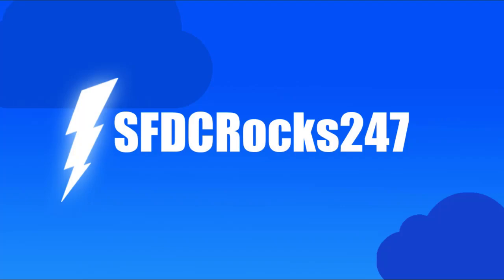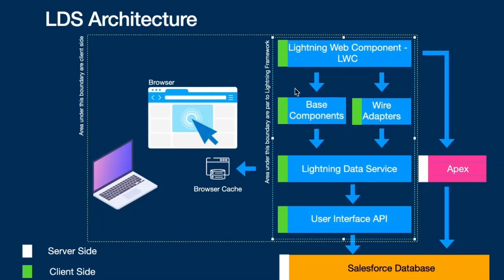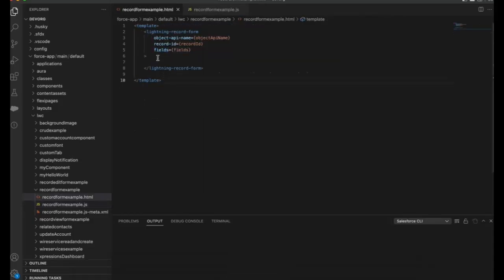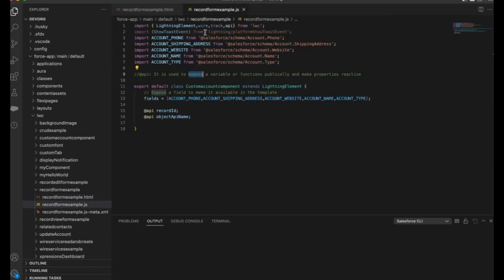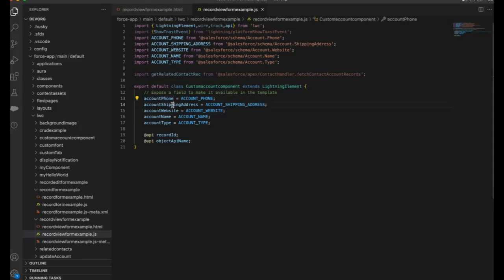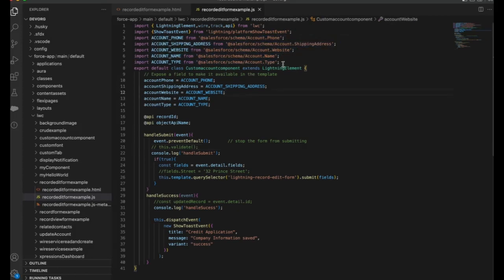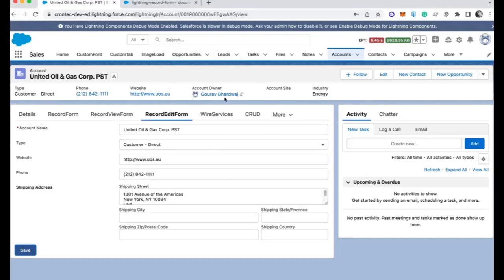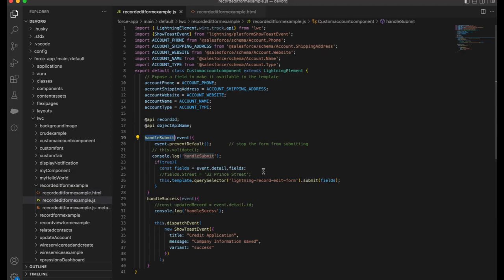Working with Salesforce Data & LWC Part1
Today we are going to see the Top 3 ways in which you can work with Salesforce data from your Lightning Web Component (LWC).

What are we going to learn in this tutorial :

1. Using Base Lightning Components provided by the Salesforce platform makes working with data super easy. (EASY: Minimal code required HTML/JS, No APEX)

2. Using wire services provided by the Lightning framework. (INTERMITTENT: Some amount of JS code required, No APEX)

3. Use Apex to get better control over your data and how you design the complete UI/UX in LWC. (ADVANCED: JS and APEX involved)

to read our articles on Salesforce